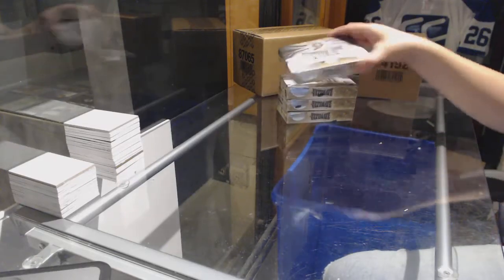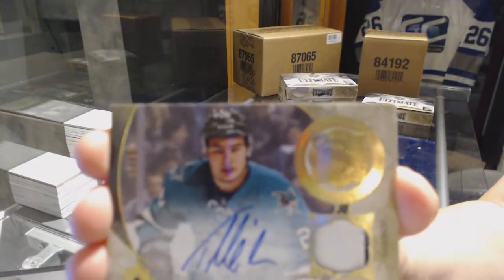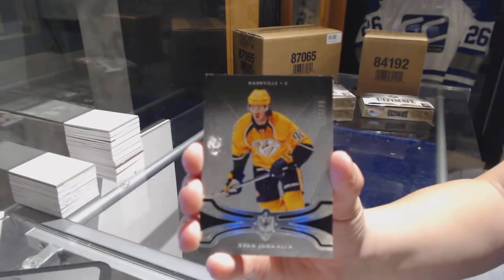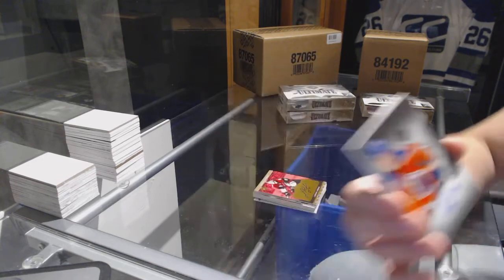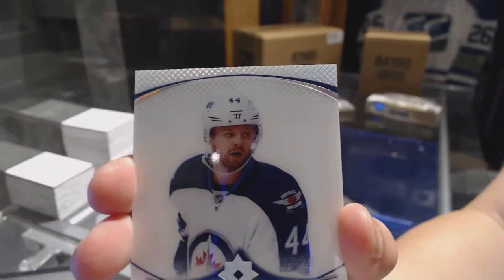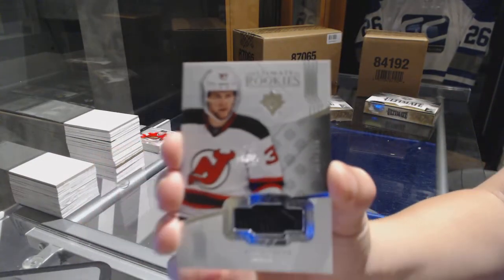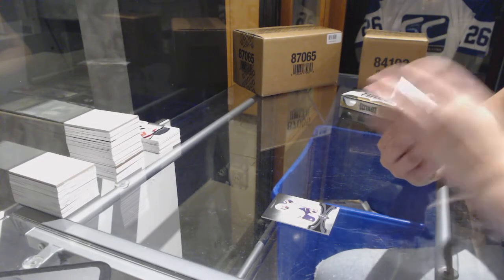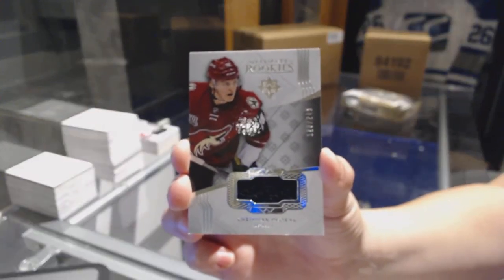16-17 Upper Deck Ultimate Hockey 4 Box Half Case Break - C&C GB #7575